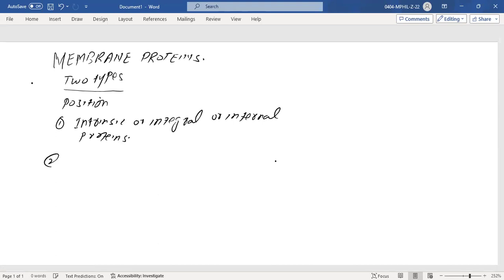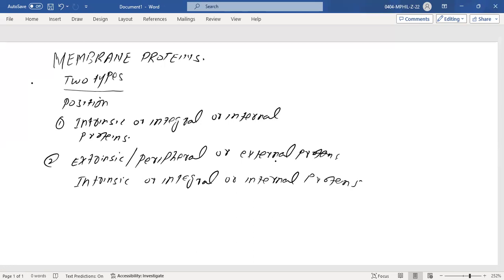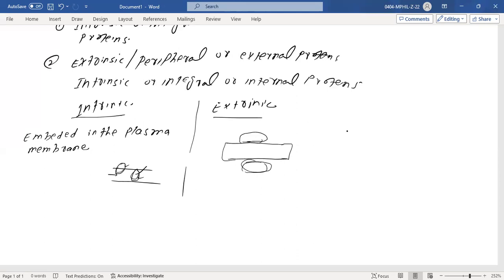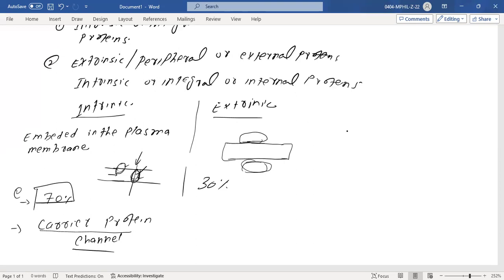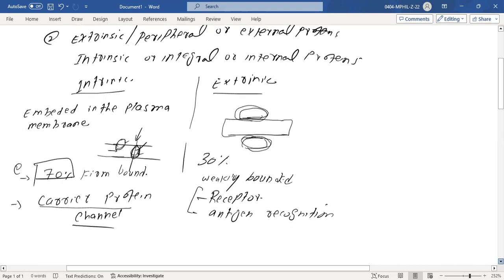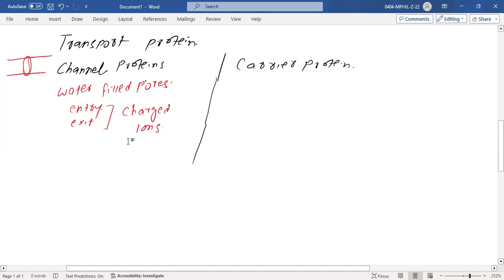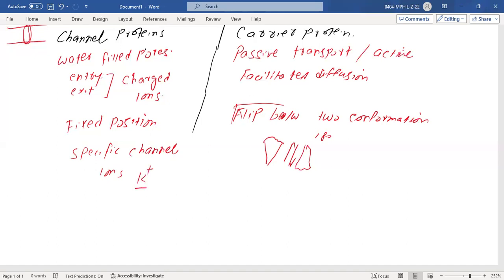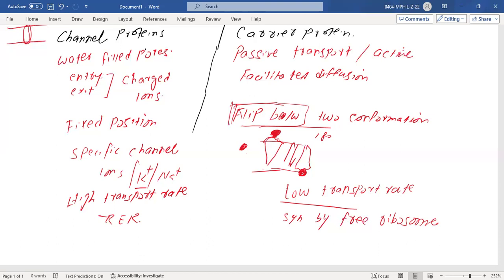March 15, 2024